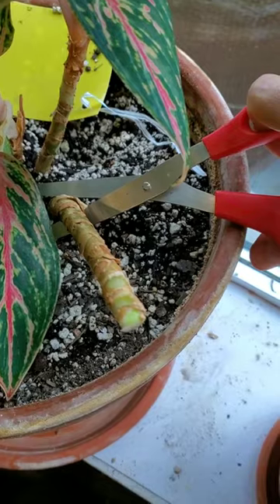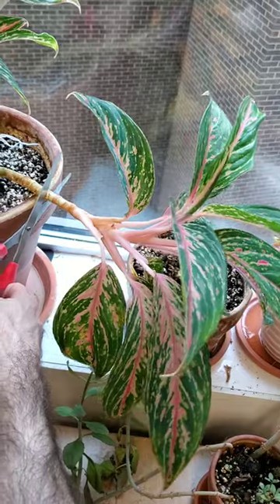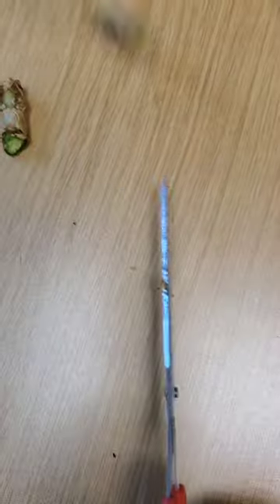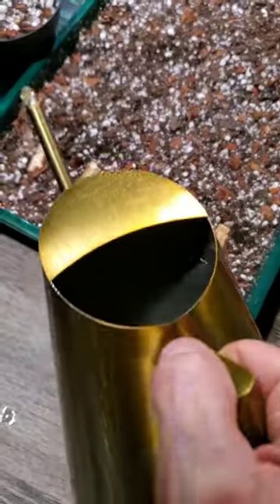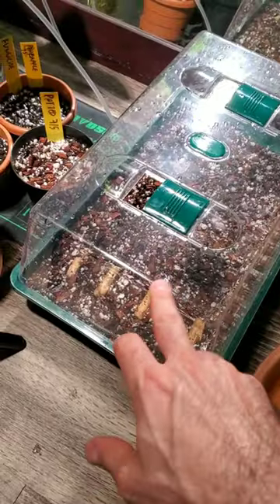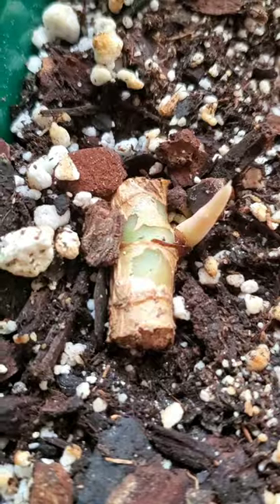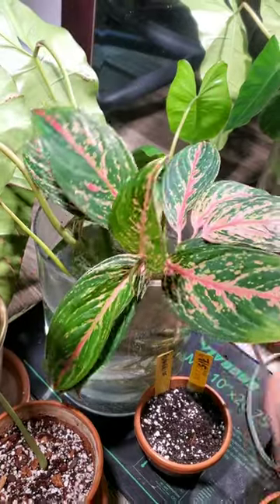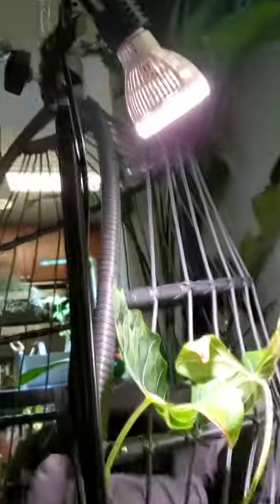Chinese Evergreen Propagation (In 5 Easy Steps)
Here's how to propagate a Chinese Evergreen plant (final results included).
Check out the video, and let me know if you have any questions. :)
(Amazon) - Heat mat (place underneath the propagation vessel to warm it up, can cut propagation time in half)
(Amazon) - an air pump provides a constant inflow of oxygen which speeds up propagation. Oxygen is crucial for healthy root development
(Amazon) - humidity dome for soil propagation
(Amazon) - rooting hormone, for plants that are not easy to propagate

FERTILIZER
(Amazon) - Dyna Gro fertilizer, excellent for tropical plants, contains all 16 minerals houseplants need
(Amazon) - Espoma succulent and cacti fertilizer

LIGHT METERS
(Amazon) - Dr. Meter light meter, the only way to know that you're providing your plants with sufficient light
- Most light meters apps are incorrect, this one has been pre-calibrated for a variety of cell phones

IF YOU DON'T HAVE ENOUGH NATURAL LIGHT, YOU CAN USE GROW LIGHTS TO SPEED UP PROPAGATION:
(Amazon)- 60W Sansi grow light (for large plants)
(Amazon)- 15W Sansi grow light (for smaller plants)
(Amazon) - 15w Sansi grow light
(Amazon)- cable for Sansi grow lights
(Amazon) - Soltech Solution's 20W light
(Amazon) - Soltech Solution's 40W light

➡️ BOOK A VIRTUAL HOUSEPLANT CONSULTATION, let me help you:
Are you just starting out with houseplants and don't know where to begin? Are you struggling with certain plants, you've tried everything, but they're not getting better? You can't get rid of fungus gnat or other pests? Do you have propagation questions? Repotting questions?